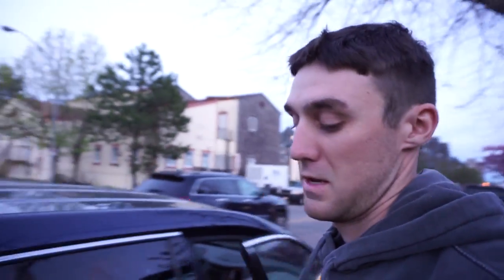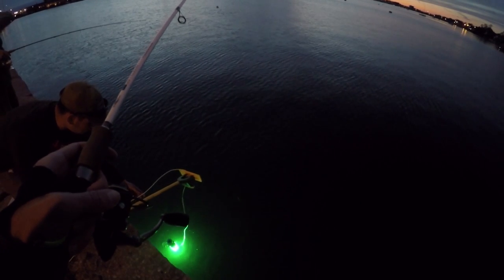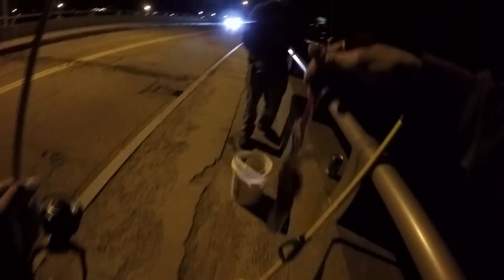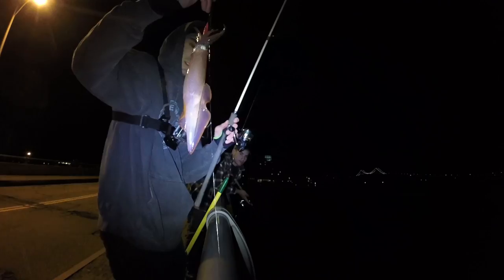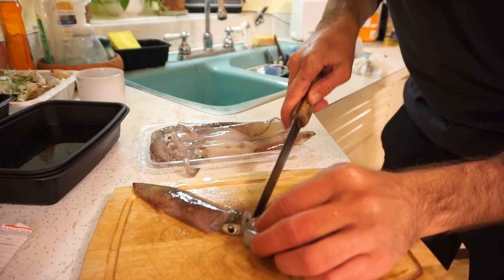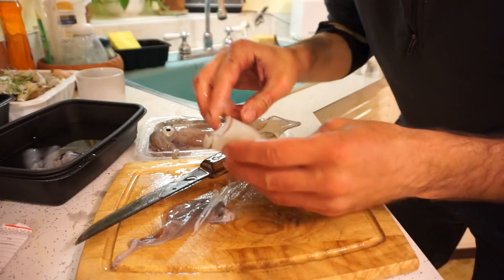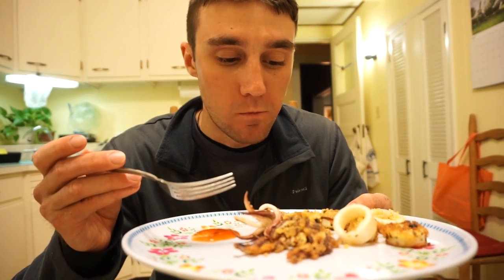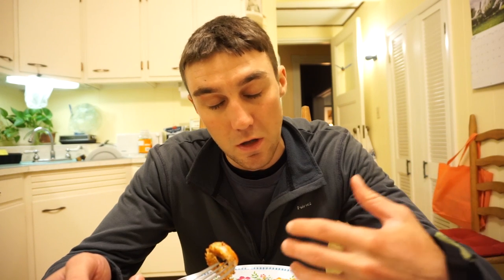Catch and Cook Squid! Night Squid Jigging.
Got invited to head out and do some squid jigging with some subscribers and it was a slow night but good night catching a few squid for a catch and cook.

Squid Slaying Jig